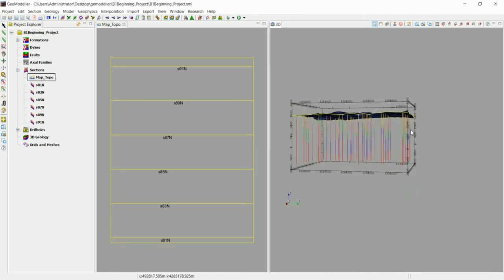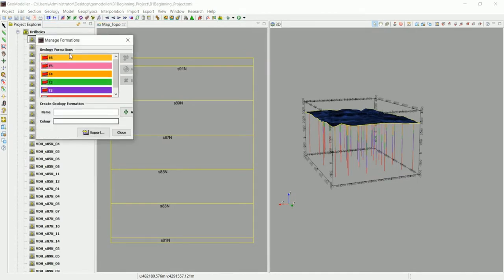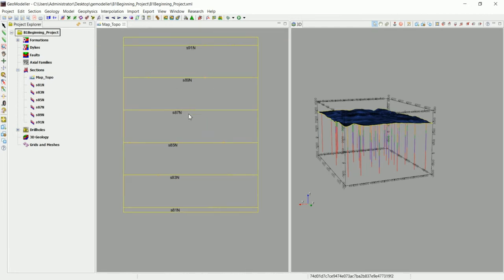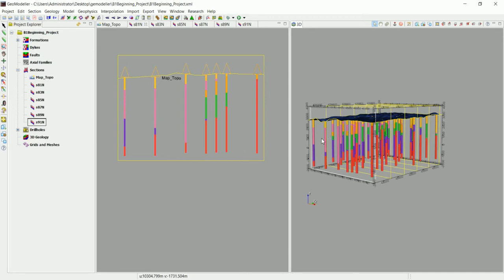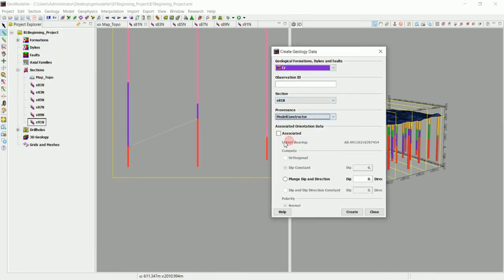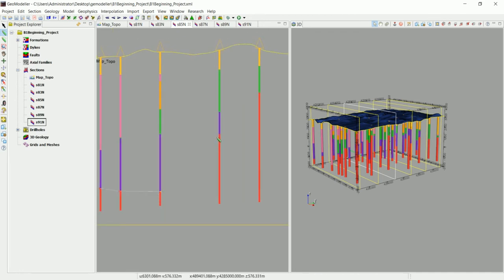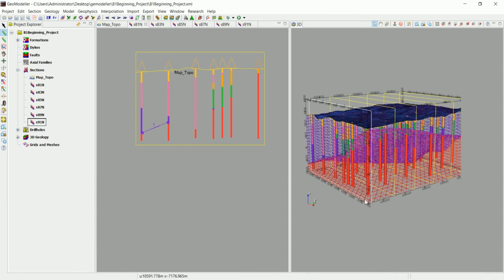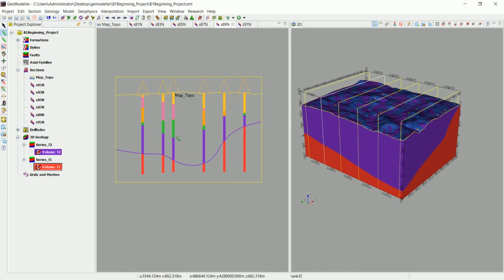8 Building the first formation